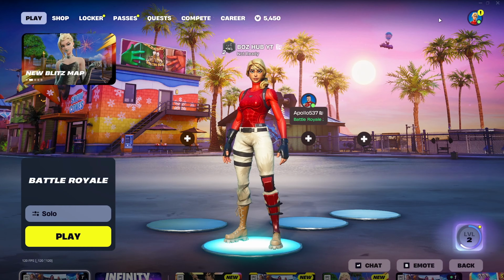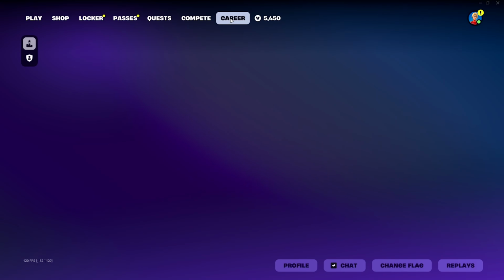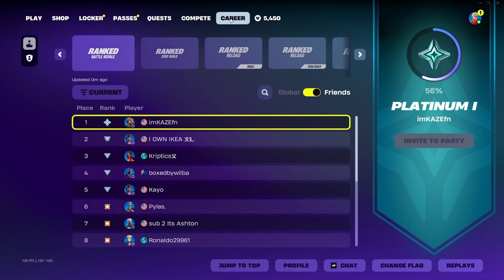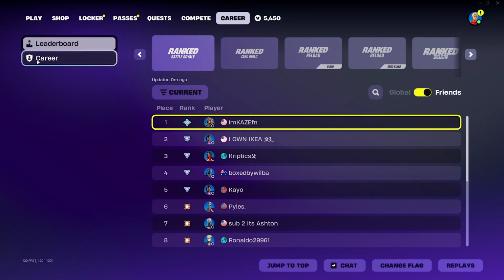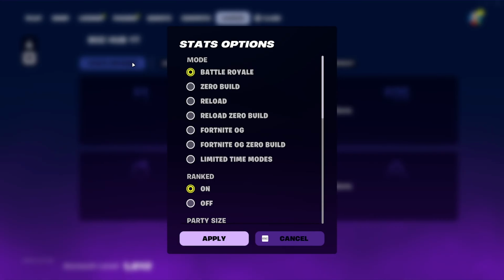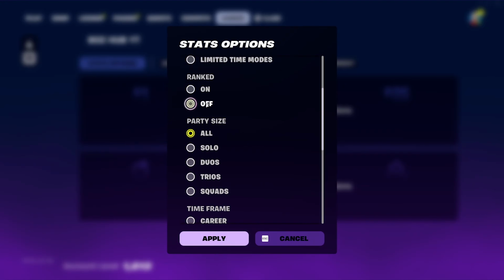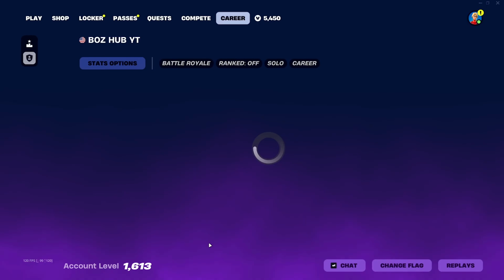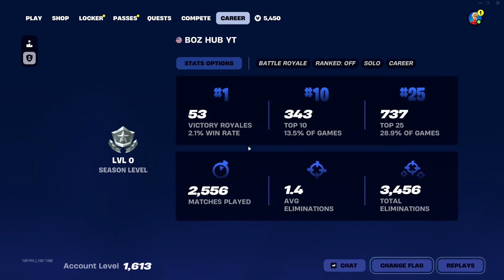How To See Player Record and Stats in Fortnite Chapter 7 - Full Guide